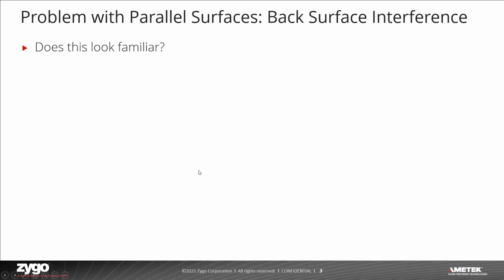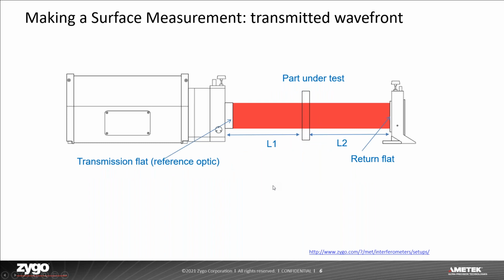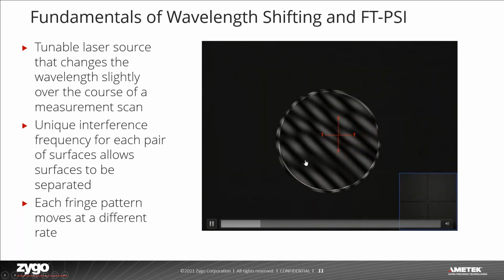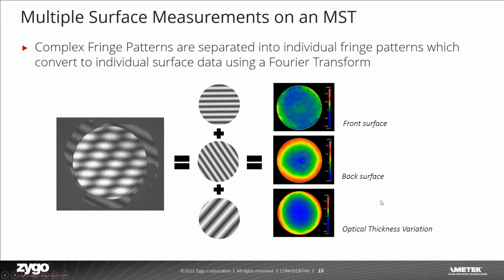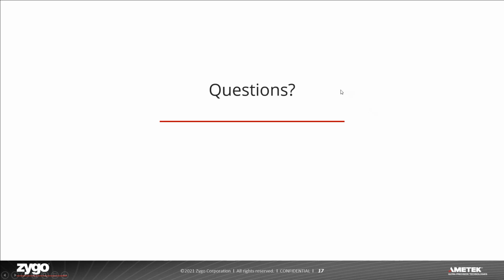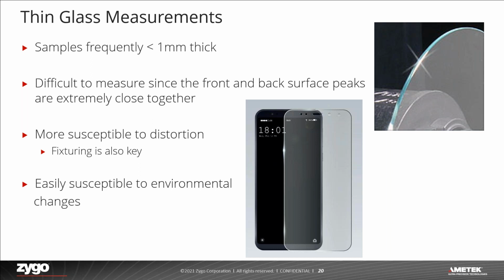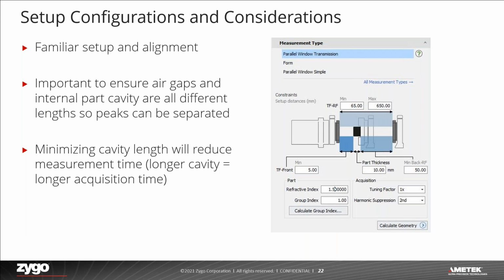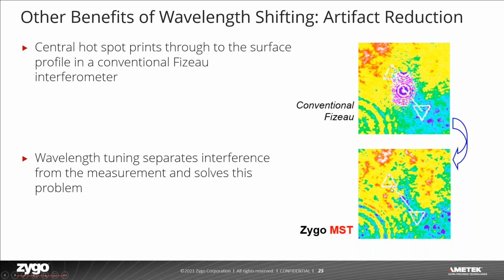Webinar: Overcoming Challenges of Measuring Plane Parallel Optics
Plane-parallel optics are used across a wide range of industries and applications including laser technology, semiconductor, medical technology, aerospace and defense applications, consumer electronics, and glass manufacturing.

Multiple fringe patterns from parallel  surfaces make it extremely challenging – if not impossible – for standard interferometry methods to acquire reliable measurements. Unlike conventional phase-shifting interferometers, wavelength shifting interferometers can separate these reflections and measure multiple parallel surfaces simultaneously.  Fourier-transform phase-shifting interferometry (FTPSI), enables easy characterization of the front and back surface, optical thickness variation, and material homogeneity of thin plane parallel glass.  Simultaneously measuring multiple surfaces also has multiple environmental and setup advantages.  In this webinar, ZYGO Product Manager Erin McDonnell will go over the strategies to overcome the plane parallel optics challenge and optimize your measurements.

This webinar includes:
  • Why traditional phase shifting interferometers struggle with plane parallel optics
  • A basic understanding of how wavelength shifting and FT-PSI works
  • Benefits of simultaneously measuring multiple surfaces
  • Considerations for measurements and setups